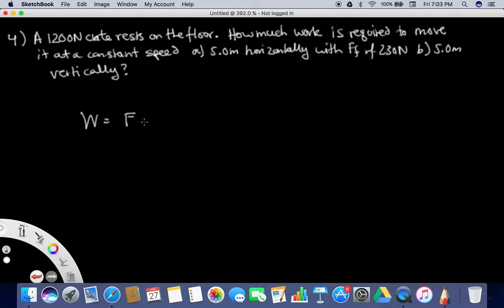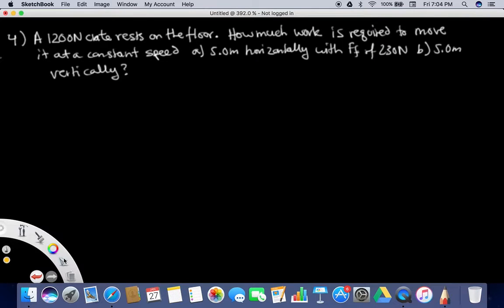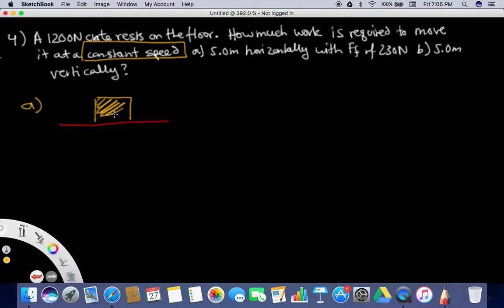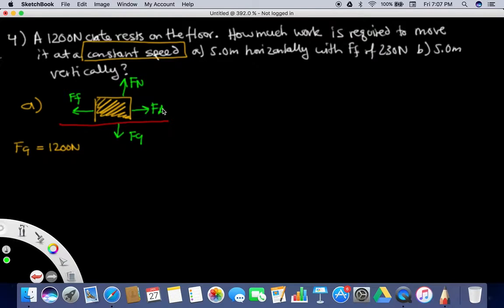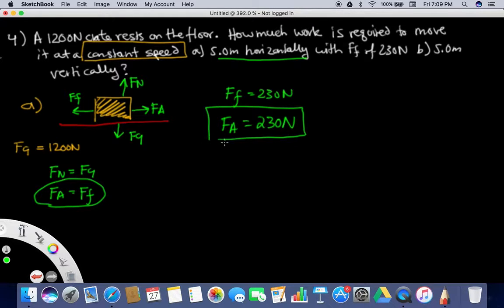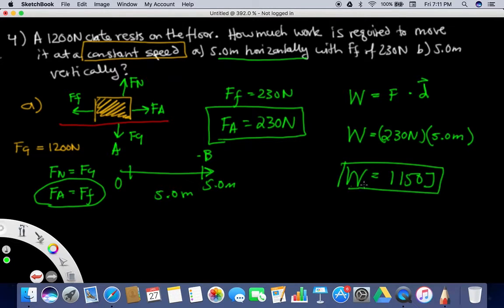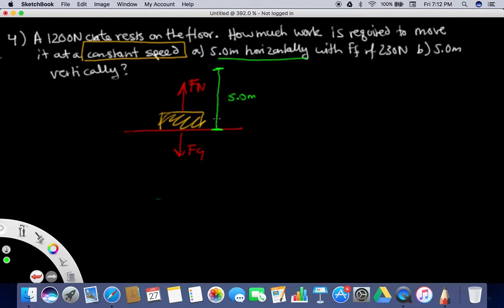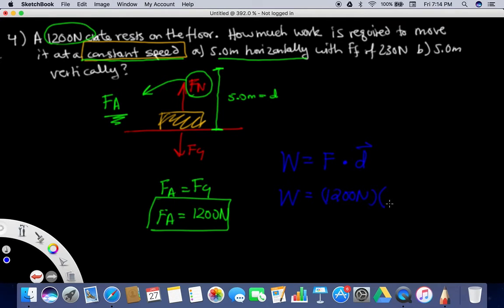AP Physics 1- Work (Horizontal and Vertical Displacement)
We use dynamics and kinematics to solve a basic work problem